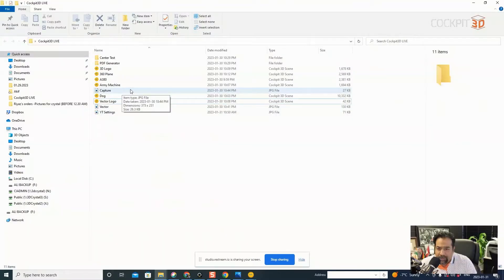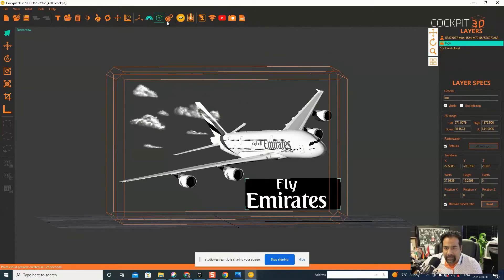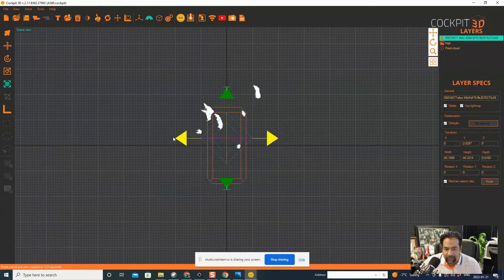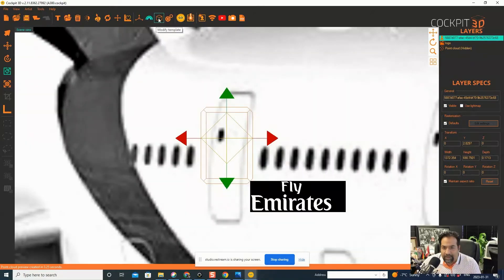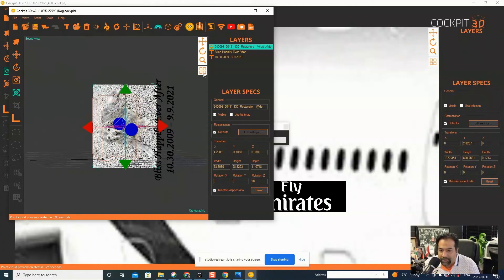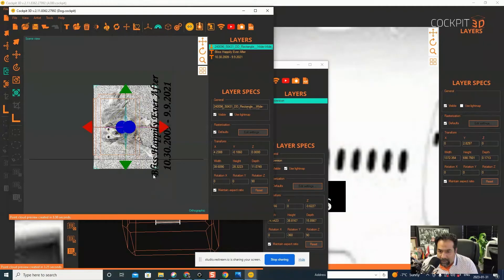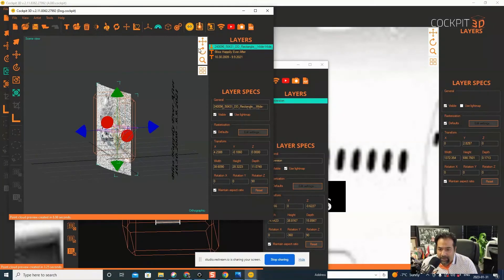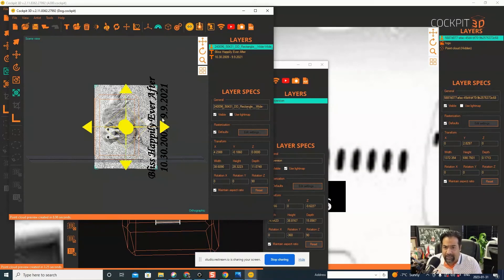COCKPIT3D (2D to 3D) Tutorial: Plane: Center Test for a New Laser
Learn how to test if your laser is burning perfectly center with this quick and easy center test. This tutorial will guide you through the steps to create a simple one-layered white jpeg, size it into a crystal keychain, and burn it in a laser to check if it's centered on all views. Perfect for anyone in the industry, regardless of experience level.

Follow: @riyazdatoo_official.